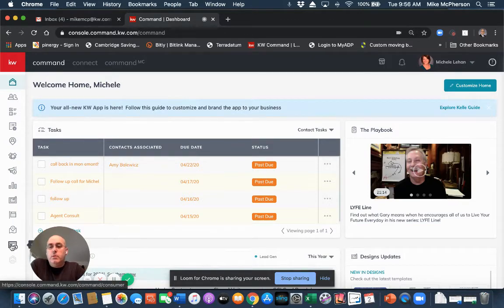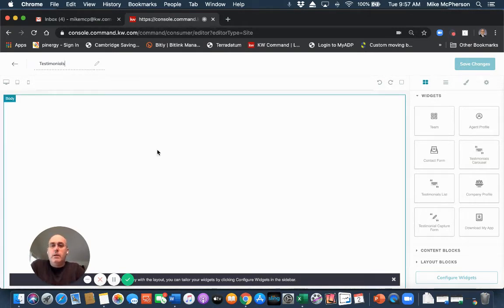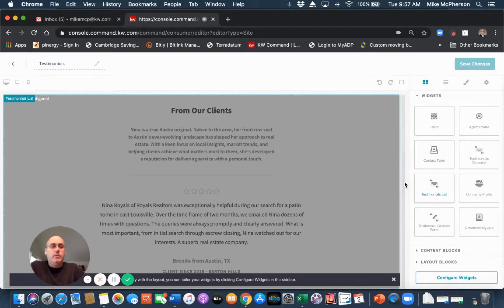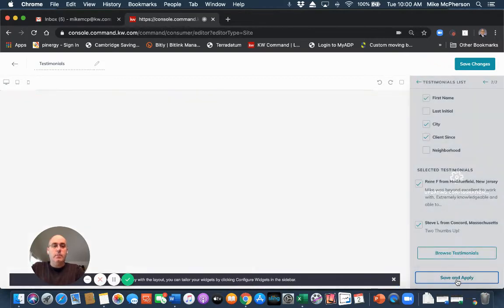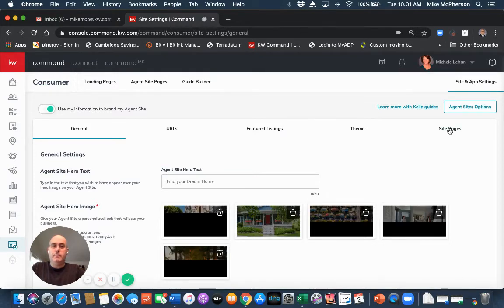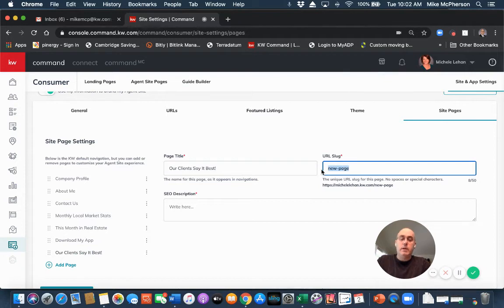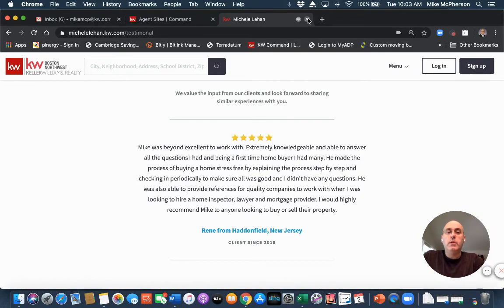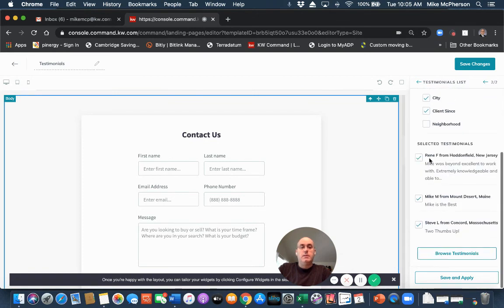KW Consumer | Agent Site Testimonials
Mike shows you how to add client testimonial pages to your KW Agent Site.